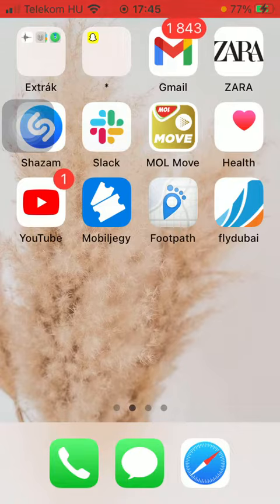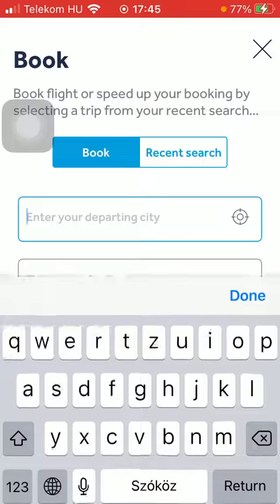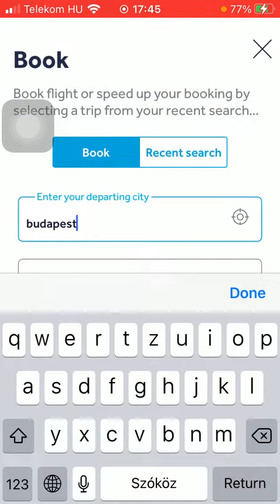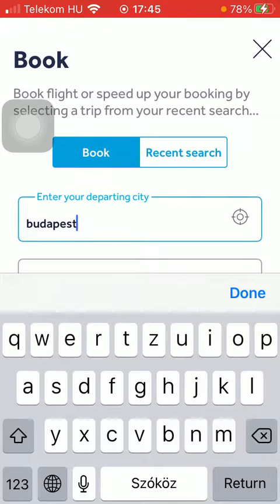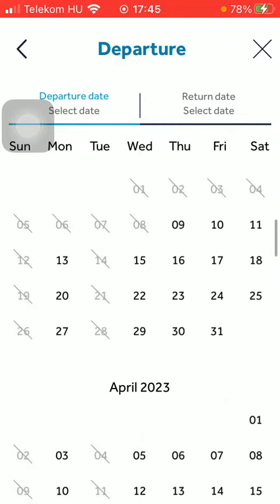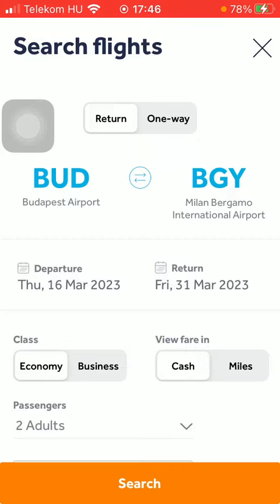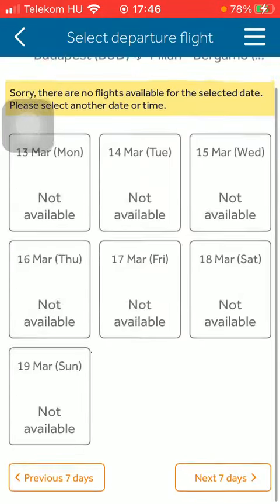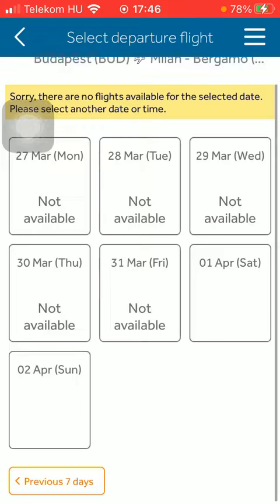How to book a flight on Flydubai?